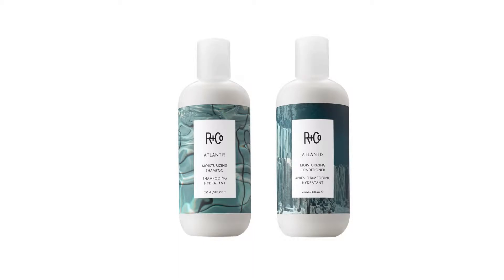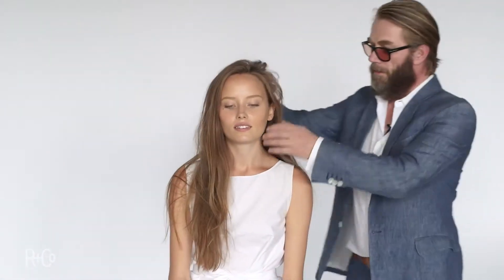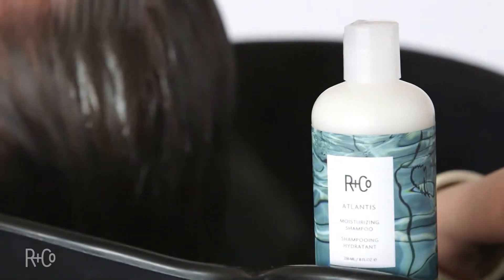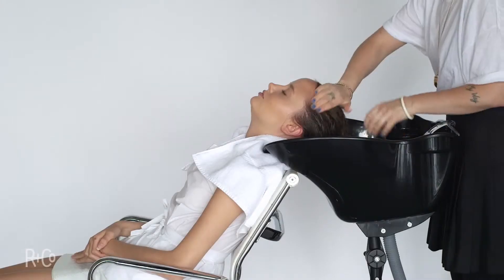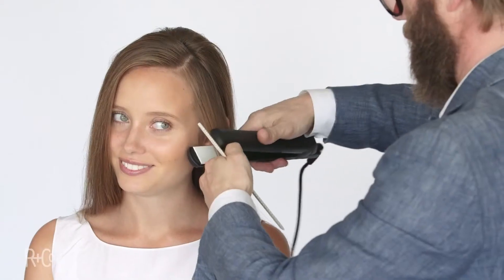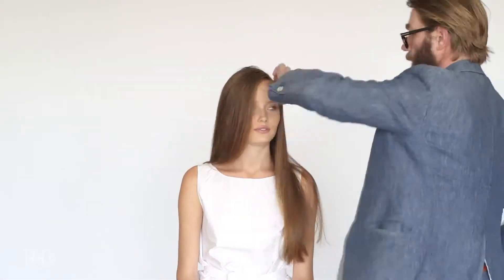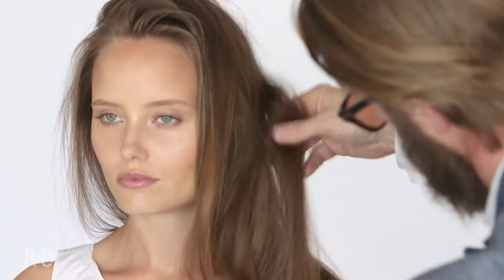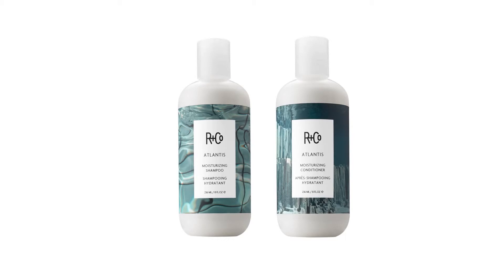R+Co ATLANTIS Moisturizing Shampoo & Conditioner, featuring Alena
Courtesy of R+CO